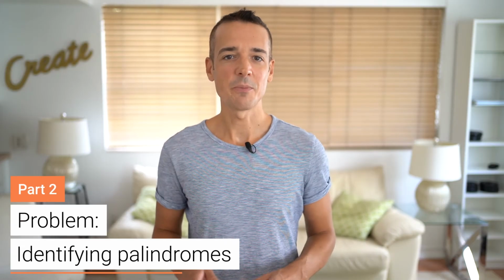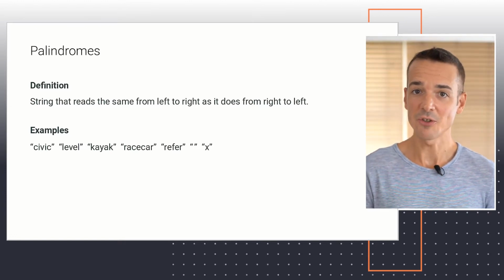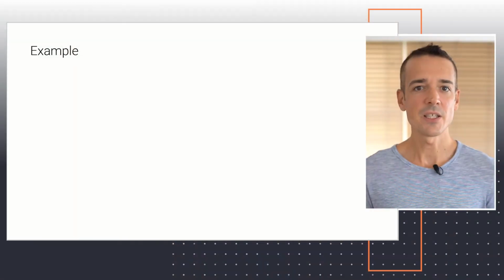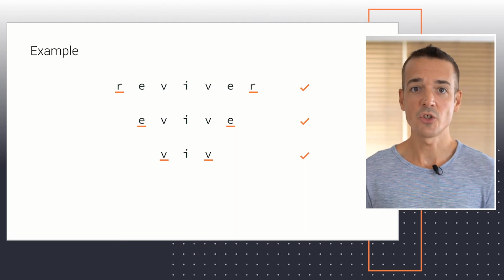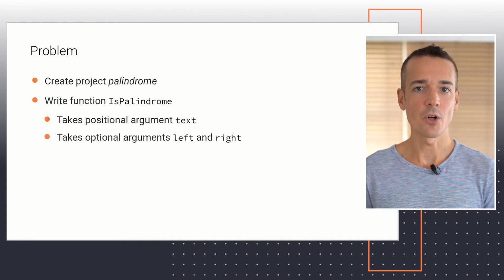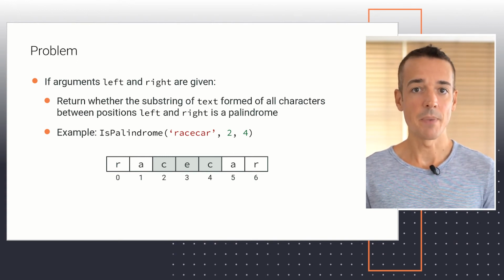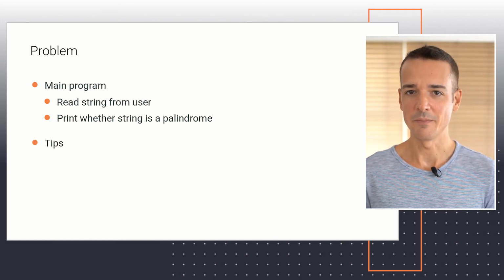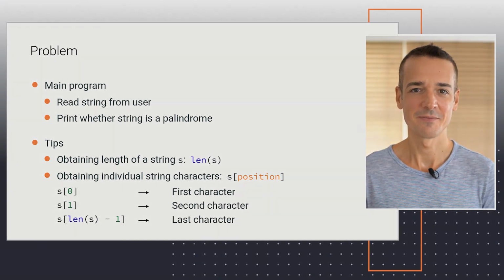Detection of PALINDROMES | Python recursive function to identify symmetric strings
In this lesson, I’ll continue discussing recursion through another numeric algorithm – the calculation of Fibonacci numbers. In the second part of the lesson, it’ll be time for you to get to work and design your own recursive function: one that identifies symmetric strings, also known as ‘palindromes’.

Part 1. Fibonacci numbers
Part 2. Problem: Identifying palindromes